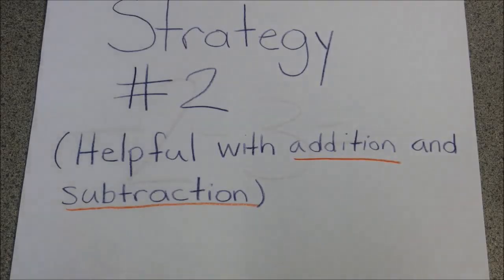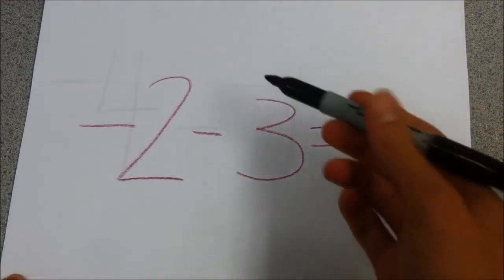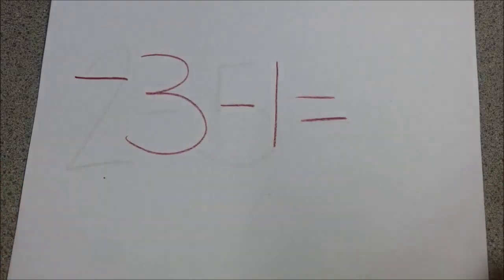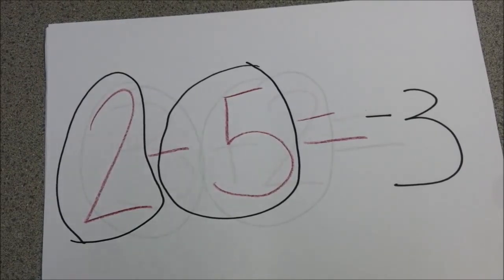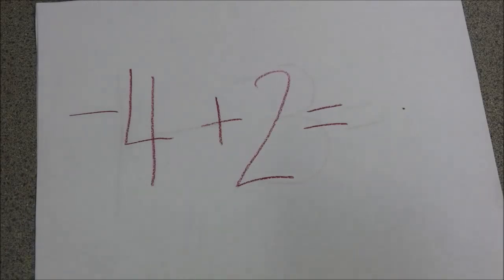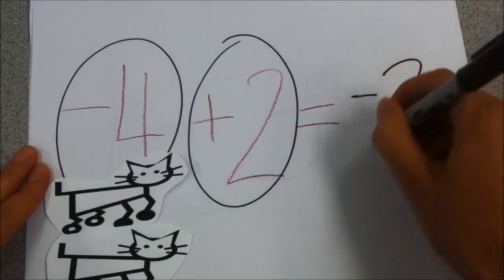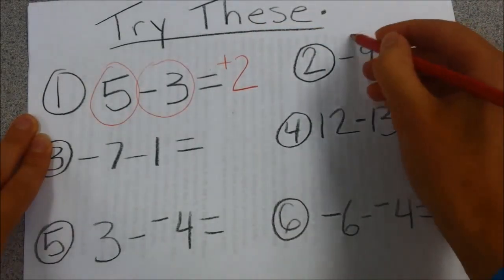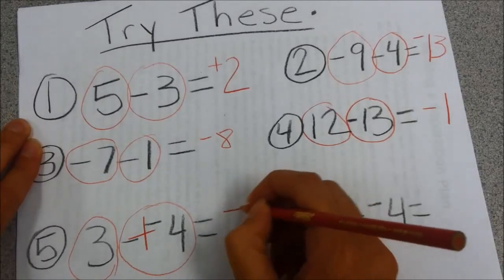Add&Subtract Integers: cat-dog strategy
helpful tip for adding & subtracting integers